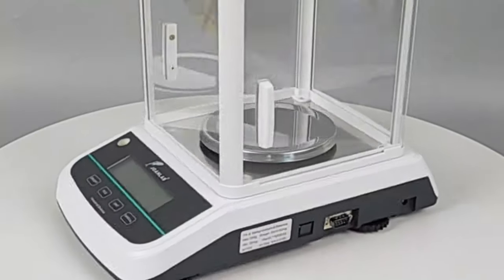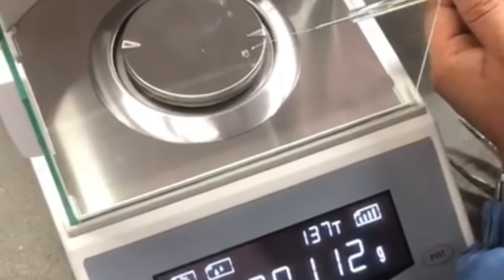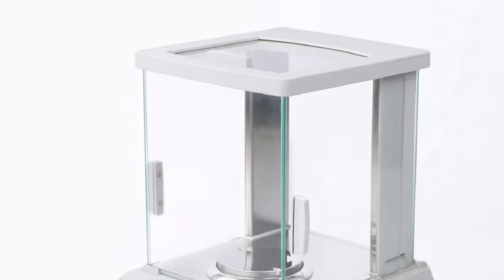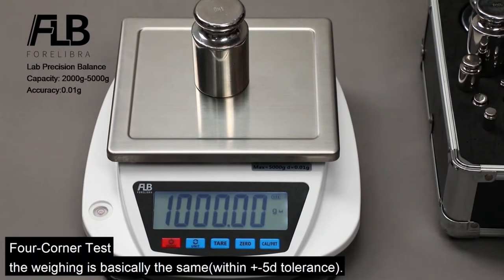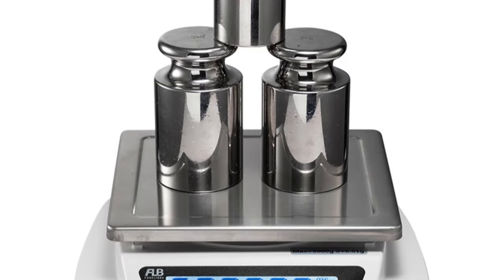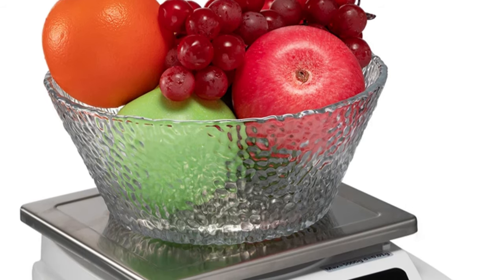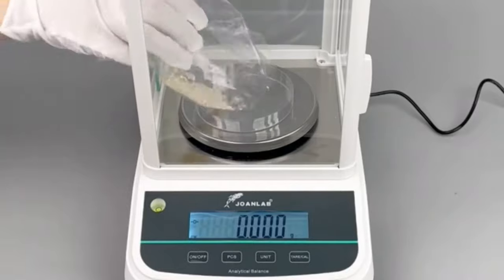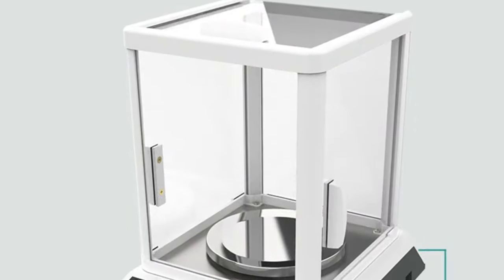TOP 4 Best Analytical Balance in 2024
TOP 4 Best Analytical Balance in 2024. In this video, we review the top 4 best Analytical Balance available in the market. Here are the top 4 best Analytical Balance.